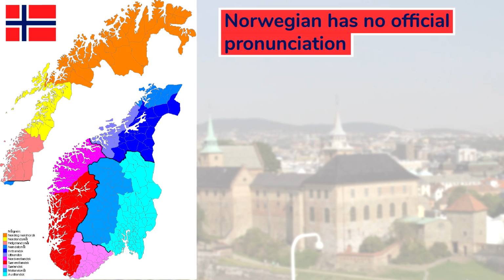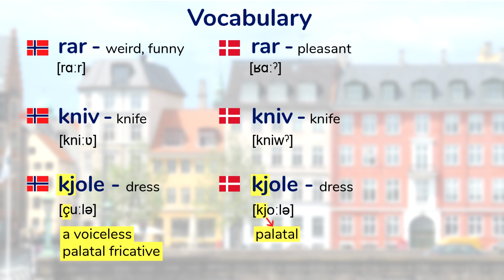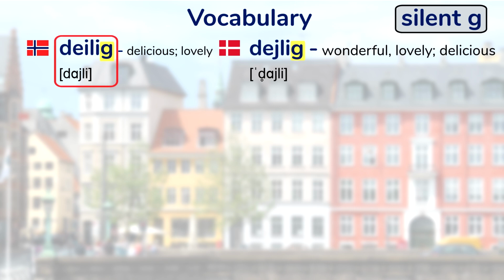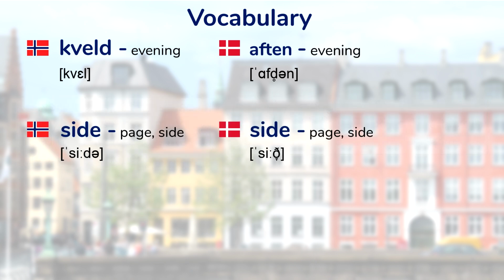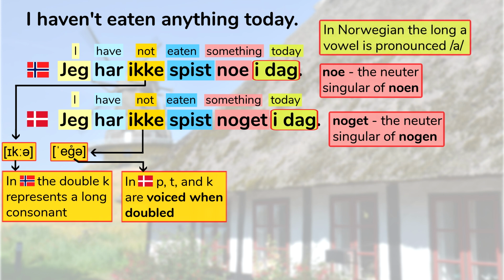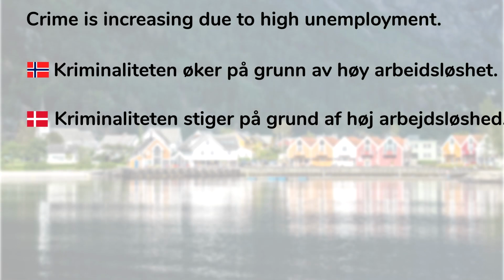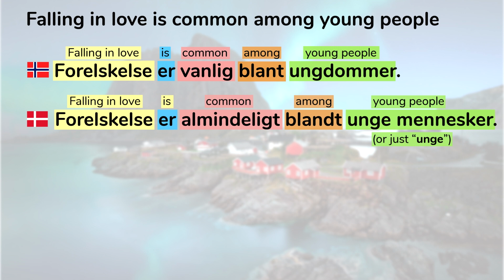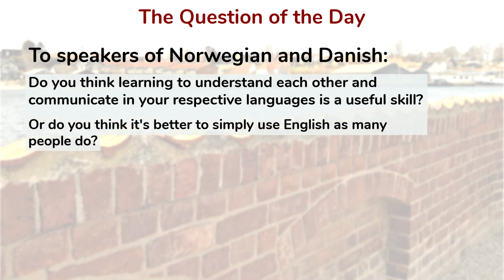How Similar Are Danish & Norwegian (Bokmål)?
In this video I compare two closely related languages: Danish and Norwegian (Bokmål). 🔹 Learn Norwegian with NorwegianClass101 )◄ or Danish with DanishClass101

Special thanks to Jens N. Nielsen for his Norwegian samples, and Christian Fredlev Sand for his Danish samples. And thanks to Malin Bakke Frøystadvåg for her additional Norwegian samples, and Malthe Asbjørn Vesterlund for his additional Danish samples.

Special thanks to these amazing language enthusiasts who are Langfocus patrons:

Ali Mametraimov
AmateurTextualCriticism
Anjo Barnes
Anton Opanasenko
Auguste Fields
Bennett Seacrist
Bill Walderman
Brandon Gonzalez
Brian King
CFitz17
Clark Roth
Colin Milner
Irina Bruce
J Choi
Jacob Madsen
John Moffat
Karl-Erik Wångstedt
Kenny
Kirk Kirkpatrick
Marcelo Loureiro
Matthew Etter
Michael Arbagi
Michael Cuomo
Michael Regal
Mody
Moe
Nobbi Lampe-Strang
Patricia Roxanne Warner
Paul Falstad
Rosalind Resnick
Ruben Sanchez Jr
ShadowCrossZero
Simon Jaglom
Sonja Lang
Victoria Goh
Vincent David
W T
Walter Moore
Wolfgang Egon Schroder
Yamen Zein
Yuko Sunda
19jks94
Abdullah Al-Kazaz
Adam Powell
Adam Vanderpluym
Alan Corley
Alen
Alex Hanselka
Alexandre Smirnov
Ali Muhammed Alshehri
Alvin Quiñones
Andrew Transini
Andrew Woods
Anthony Kinread
Anthony Peter Swallow
Aous Mansouri
Ashley Dierolf
Avital Levant
Bartosz Czarnotta
Ben
Brent Warner
Brian Begnoche
Brian Morton
Bruce Stark
Chelsea Boudreau
chris brown
Christian Langreiter
Christopher Lowell
contumaciousCulimancer
Cyrus Shahrivar
Daniel Young
Darek
David Eggleston
David LeCount
David Sherman
Dean Cary
Debbie Willow
Diana Fulger
Diane Young
DickyBoa
Dieter Raber
Dina Trageser
divad
Divadrax
Don Ross
Donald Tilley
Dulta Tracey
Ed B
Ed Heard
Edward Wilson
Elizabeth Evans
Eren Parla
Eric Loewenthal
Evolyzer
Fabio Martini
fatimahl
Fawad Quraishi
G Bot
Grace Wagner
Gregory Garecki
Guillaume Brodar
Harry Kek
Henri Saussure
Herr K
Howard Clark
Hugh AULT
Ina Mwanda
Jacek Sz
Jack Jackson
Jackie Donnelly
Jaidyn Workman
Jakub Krajňanský
James and Amanda Soderling
James Lillis
JAMES ORR
Jay Bernard
Jenna Matthews
Jens Aksel Takle
JESUS FERNANDO MIRANDA BARBOSA
Jim McLaughlin
Jim Wink
JK Nair
JL Bumgarner
John Gavin
John Hyaduck
Josh Rotenberg
Josiah Scott
Julie Sriken
K M
Kenneth Lum
Kimball Pierce
Kirk Vistain
Klaw117
Konrad
Kristian Erickson
Krzysztof  Dobrzanski
KW
Kyle Ibarra
Kyle James
Lance Bedasie
Laura Morland
Lee Dedmon
Leo  Coyne
Leo Barudi
Lincoln Hutton
Lissette Talledo
Lorraine Inez Lil
Louie dela Fuente
Luke Jensen
M.Aqeel Afzal
Mahmoud Hashemi
maiku
Margaret Langendorf
Maria Comninou
Mario Sotelo
Mark
Mark Bonneaux
Mark Judge
Mark Kemp
Markzipan
Martin Blackwell
Merrick Bobb
Merrick Bobb
Michael Poplin
Michael Sisson
Mike Frysinger
Mohammed A. Abahussain
Mário Pegado
Naama and Geoff Shang
Nadia B.
Nicholas Gentry
Nicole Tovar
noxialisrex
Oleksandr Ivanov
Oto Kohulák
ou_lyss
Papp Roland
Patrick smith
Patriot Nurse
Paul Flynn
Paul Shutler
Pauline Pavon
Paulla Fetzek
Peter Andersson
Peter Nikitin
Peter Scollar
piero
Raymond Thomas
Renato Paroni de Castro
ReysDad
Richard Kelly
Rob Hanssen
Robert Brockway
Robert Sheehan
Robert Williams
Robyn Morales
Roger Smith
Roland Seuhs
Ron McKinnon
Ronald Brady
Saffo Papantonopoulou
Sergio Pascalin
Shawn Galloway
Sheila Perryman
Sierra Rooney
Sigbjørn Nerland
Simon Blanchet
Skarlett Gabriela
Stefan Reichenberger
Steven Severance
Suzanne Jacobs
Tara Pride
Theophagous
Thomas Chapel
Thomas Gijsbers
thug rife
tommy dahill
Ulf Hermjakob
Vinicius Marchezini
Vitor
Warren McKenzie
William MacKenzie
William O Beeman
Yagub Alserkal
yasmine jaafar
Yeshar Hadi
Yuriy Vrublevskiy
Yuval Filmus
zhangyimo
Éric Martin
Навальный